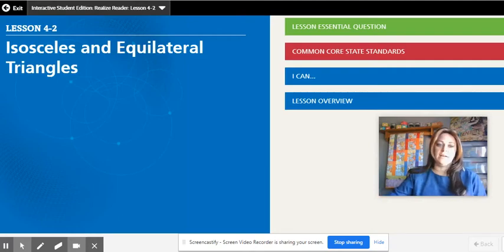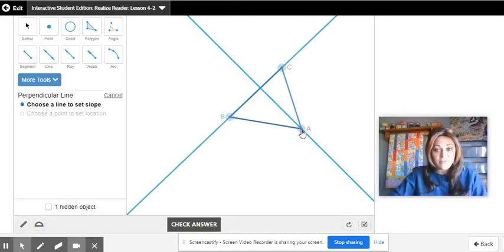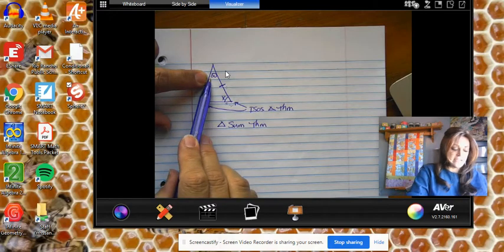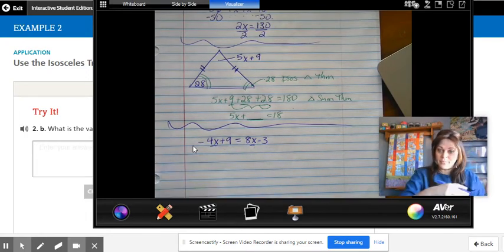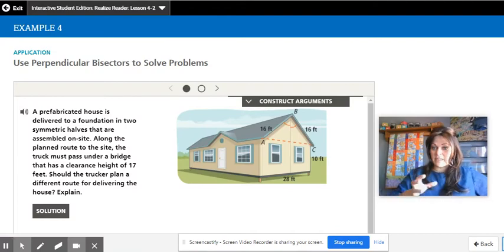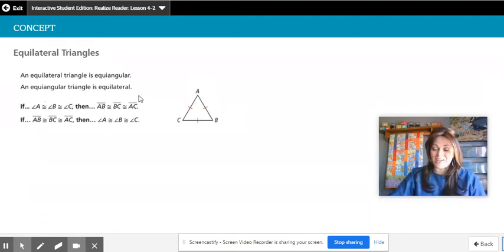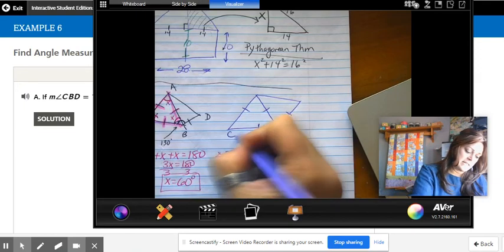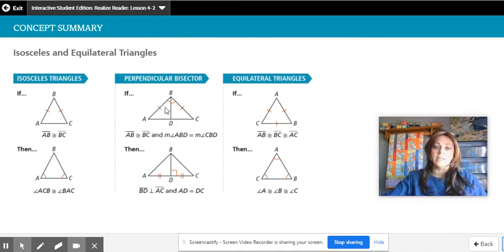Lesson 4 2 Isosceles & Equilateral Triangles- Savvas enVision Geometry Tutorial